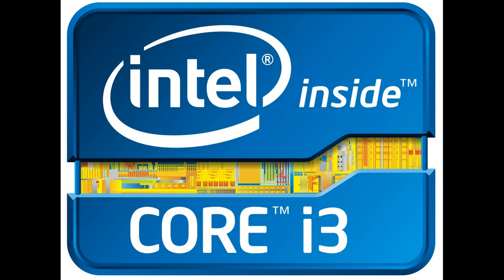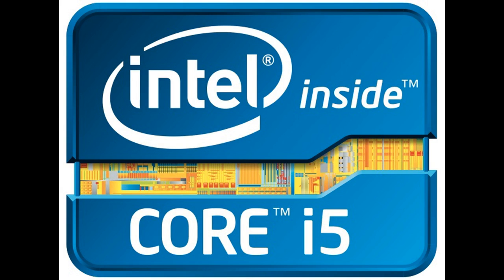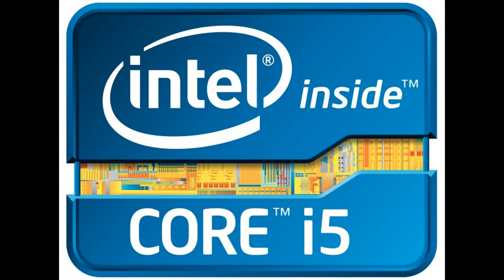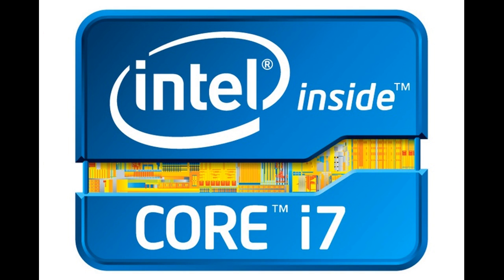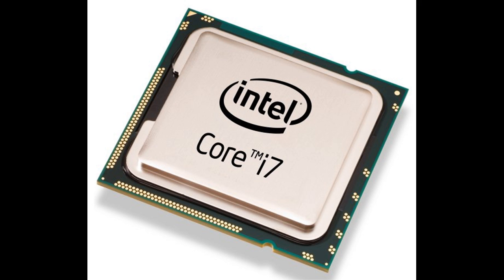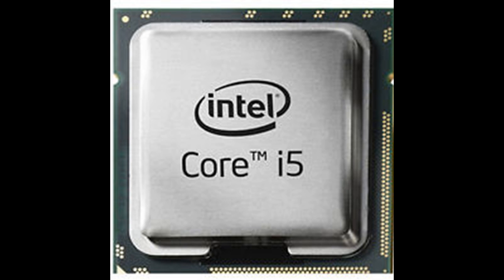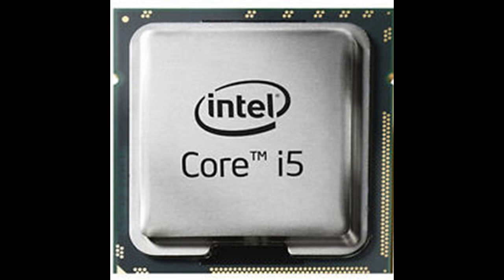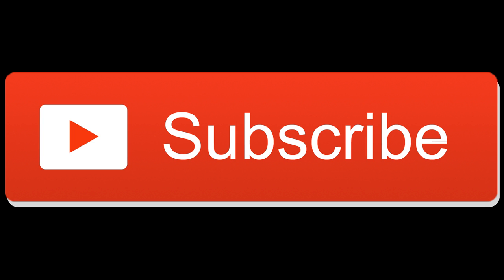Which is the best i3,i5 and i7 CPU | price of Online market